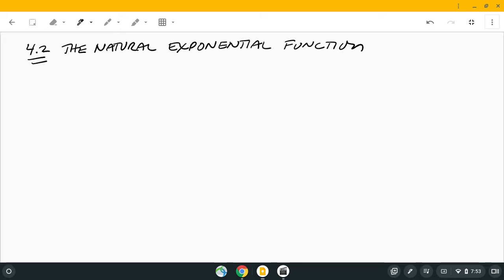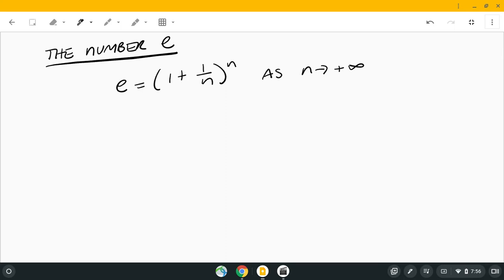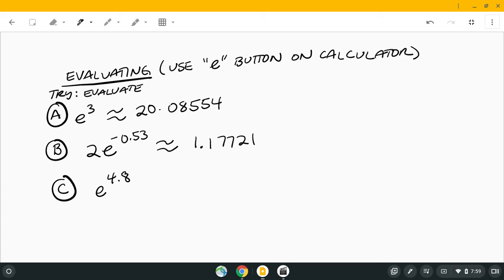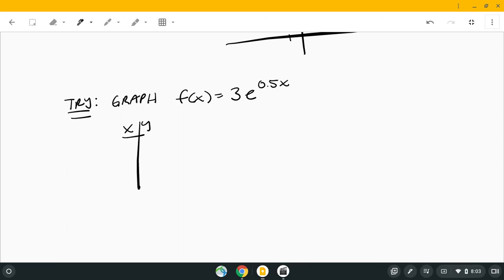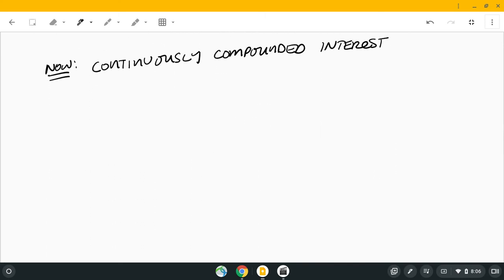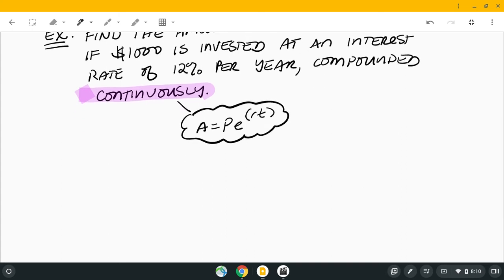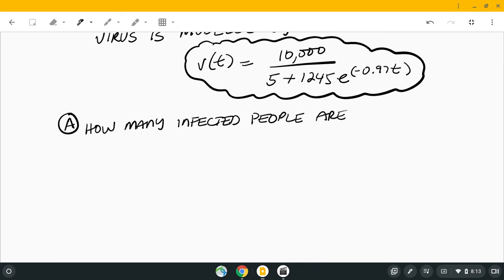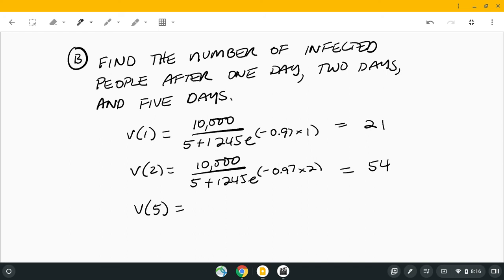Math 130 4 2 The Natural Exponential Function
The number e and the natural exponential function.  Looks at applications such as continuously compounded interest and virus infection growth.